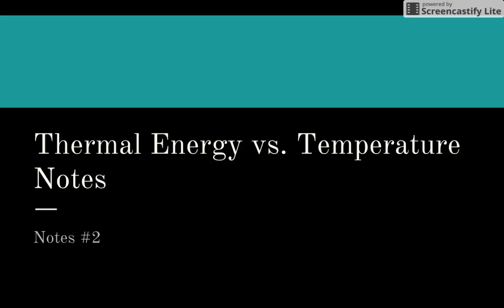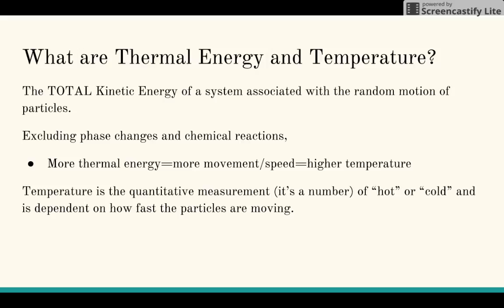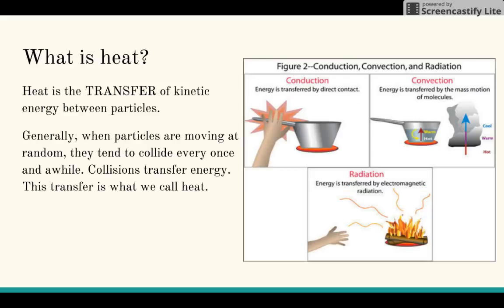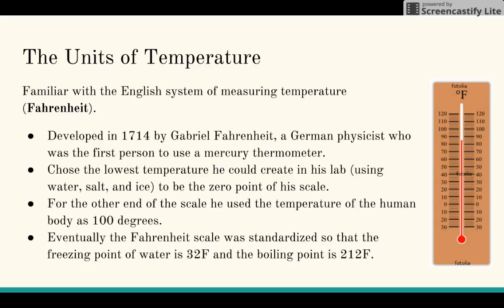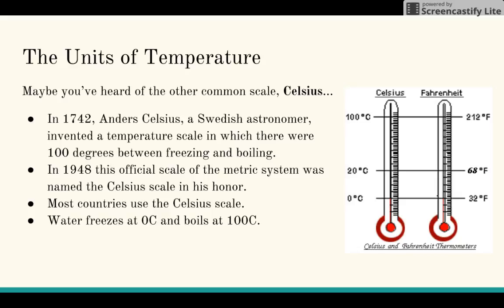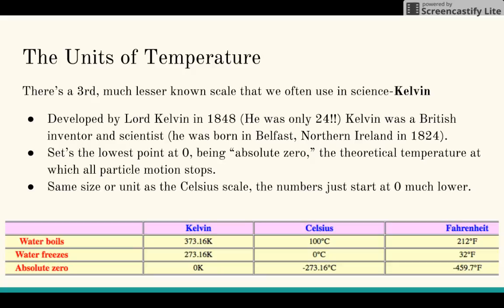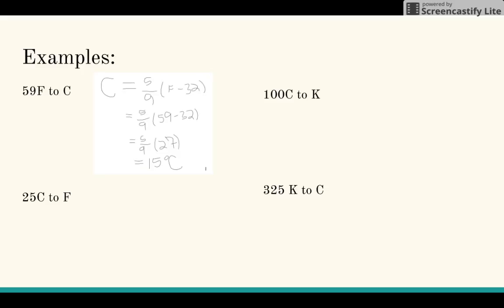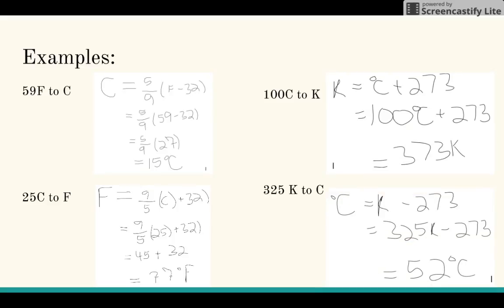Thermal Energy vs. Temperature Notes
Discusses Thermal Energy, Temperature, Heat, the three temperature scales, and how to convert between them.